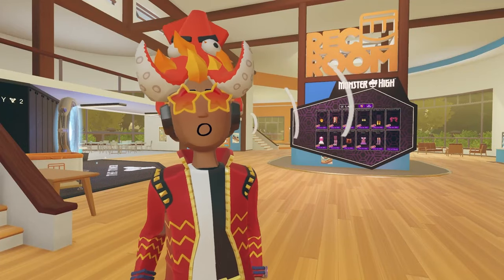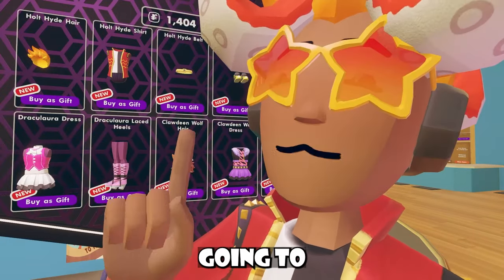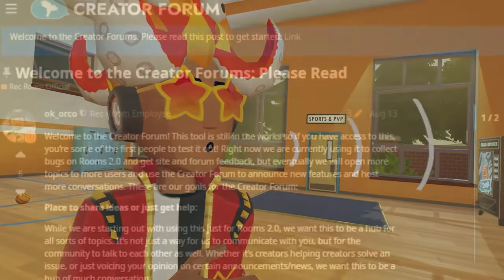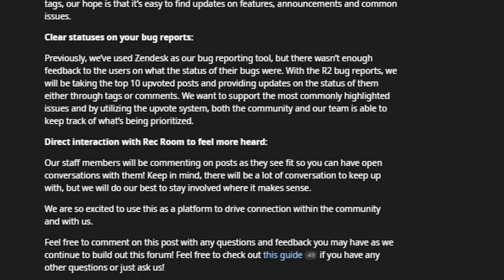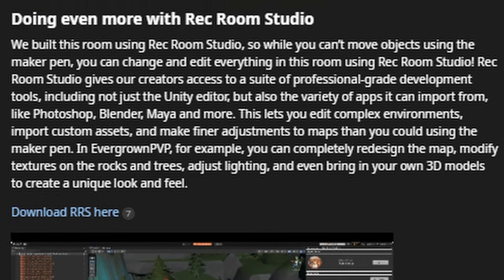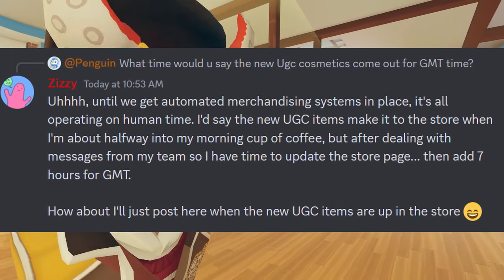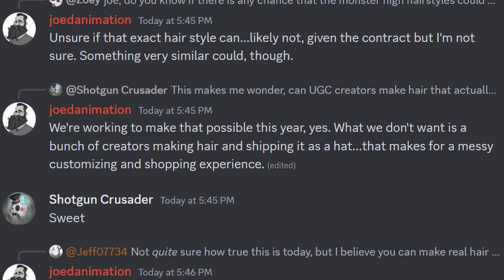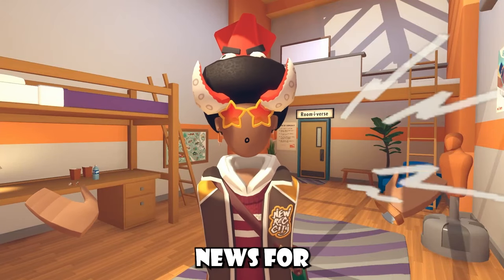NEW MONSTER HIGH COLLAB & UGC - Rec Room News (New Heels)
EVERGROWN FORUM
CHEER THIS UP!